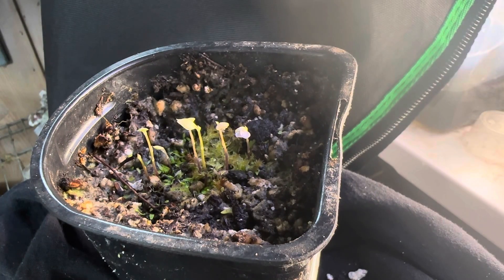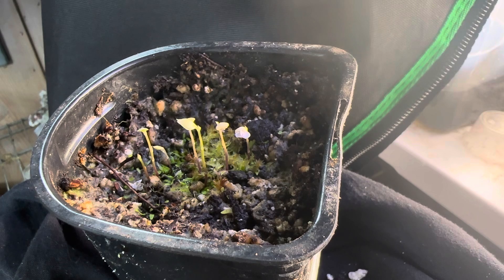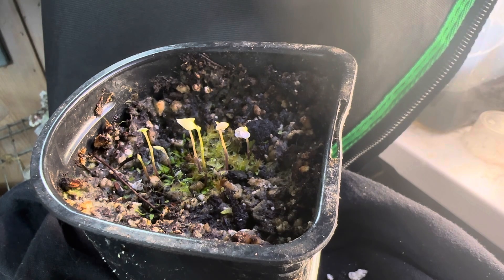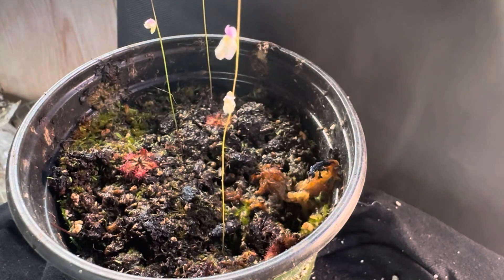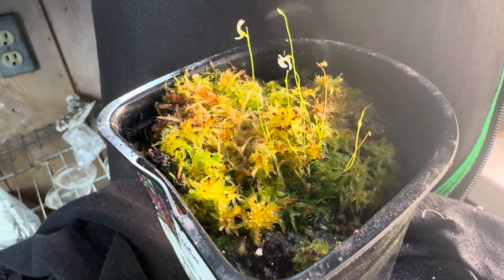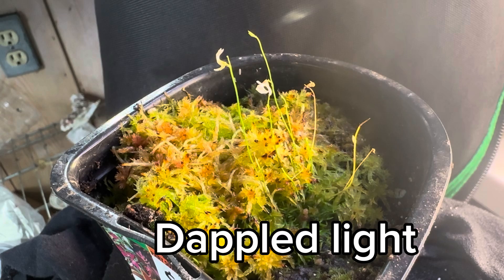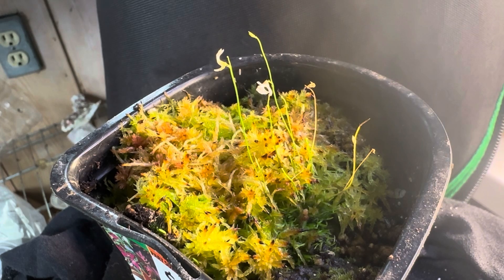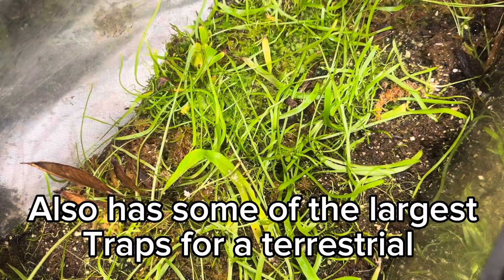Utricularia: The Carnivorous Plant Everyone Should Own!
This plant combines the best of carnivorous plants with the best of orchid flowers. These plants are called utricularia or bladderworts. There are over 223 different species and they grow all over the world. There are orchid like species, aquatic, semi aquatic and terrestrial species. All deserve a place in your collection and to have their story be told. They are every bit as integral to the story of carnivorous plants as Venus flytraps, nepenthes, drosera and more. This video highlights these remarkable plants, provides the best place to buy them, and how to care for them.

For great new products and amazing beginner plants check out CHMCarnivores.com